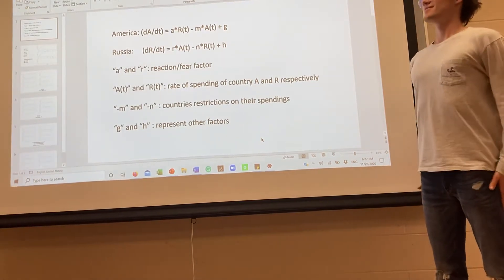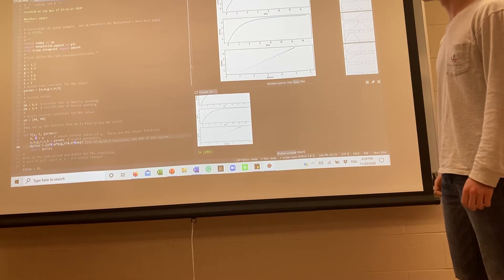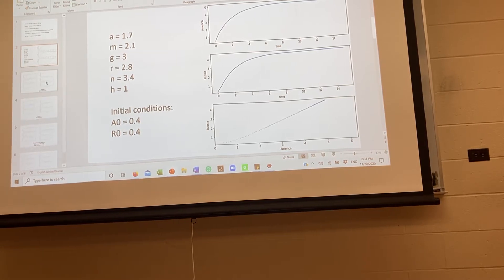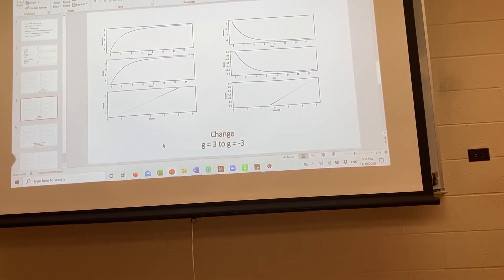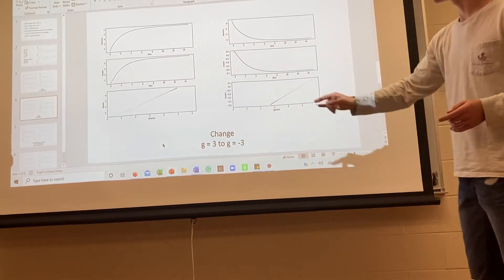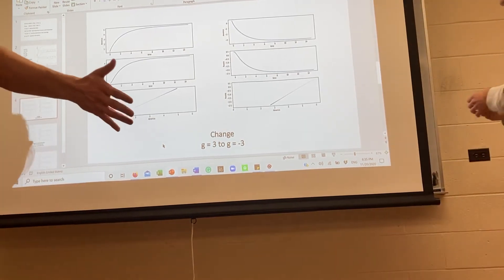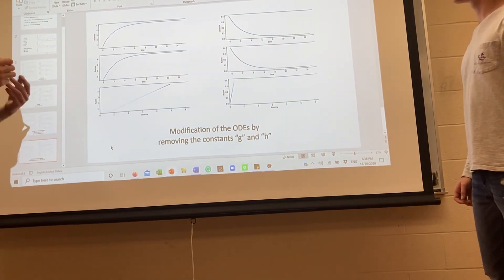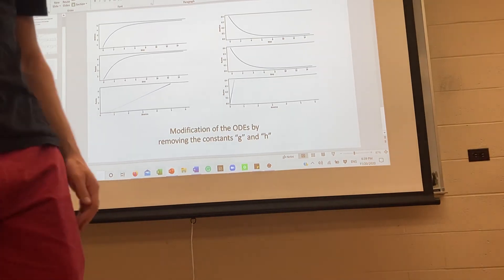Richardson’s Arms Race ODE Model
Differential Equations Final Project.